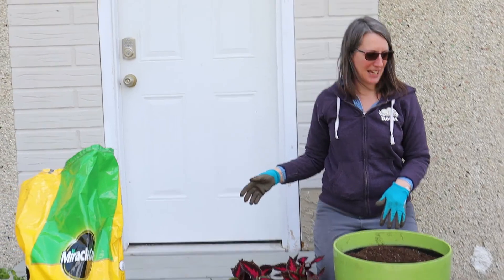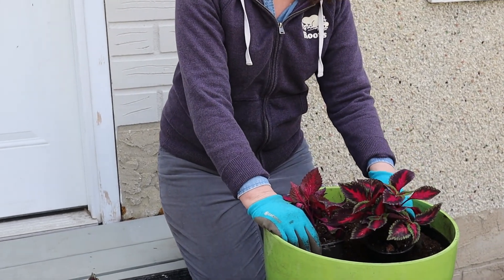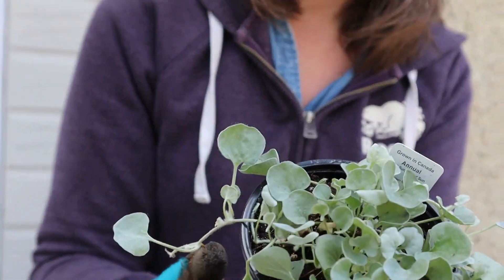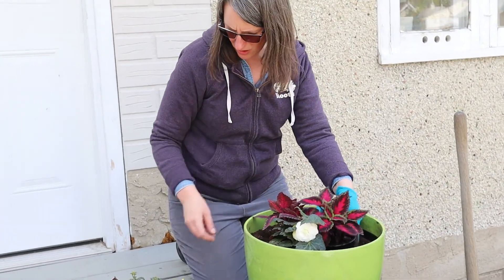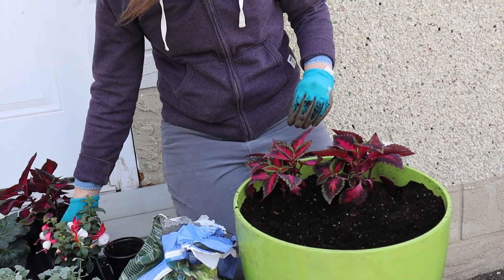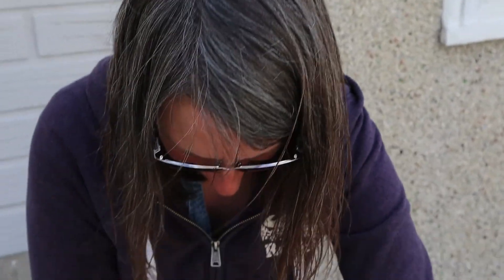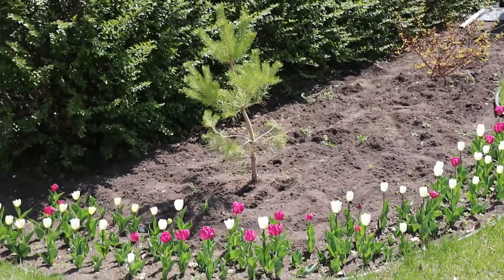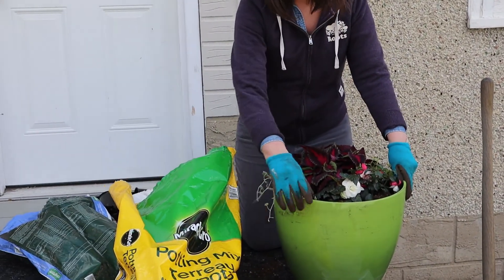Planting up a shade container at my brother Josh's place! Blooming Miracles